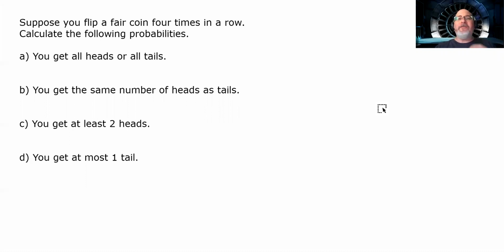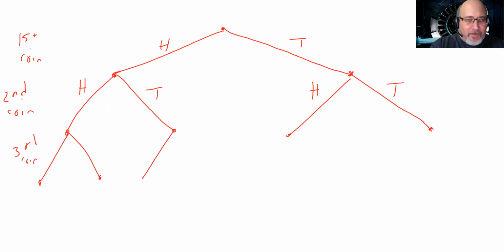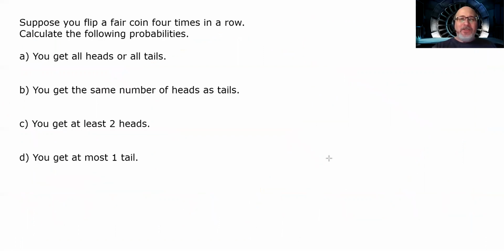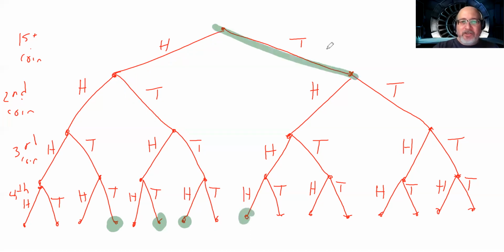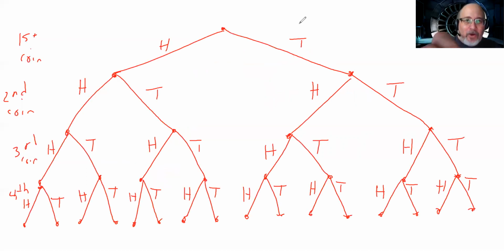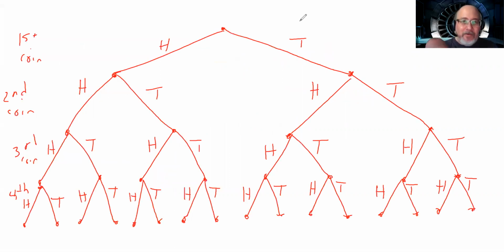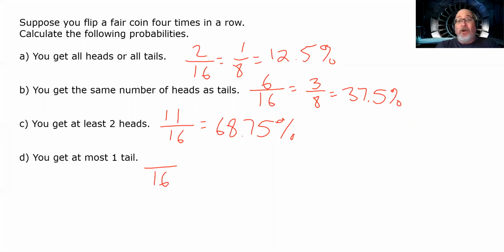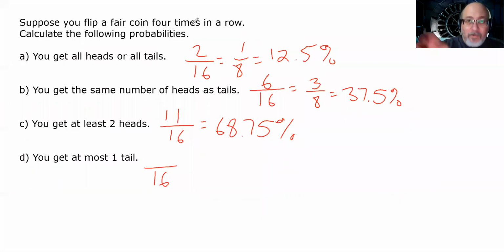MATH 1332 10.4.2 – Another Example Using Tree Diagrams